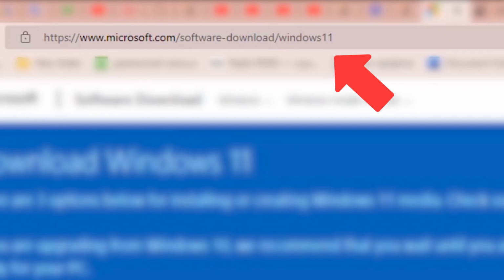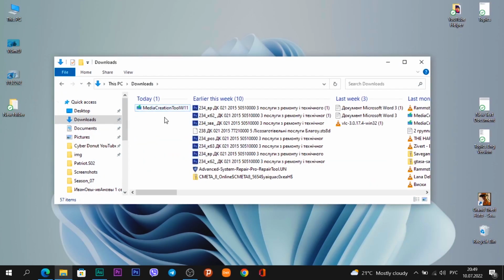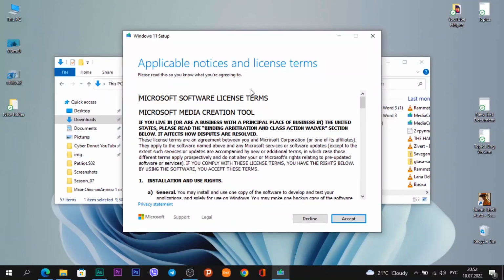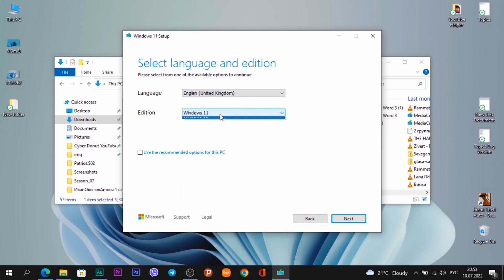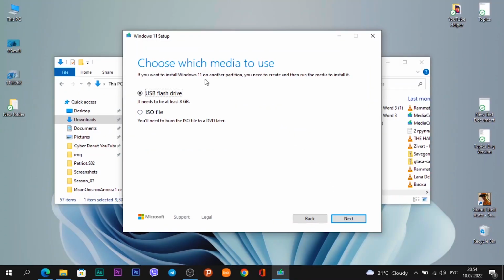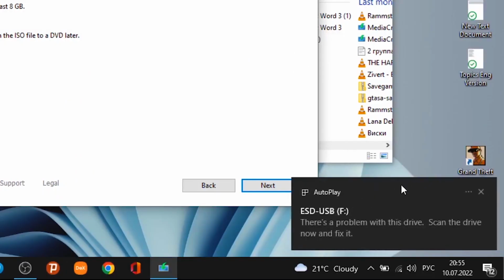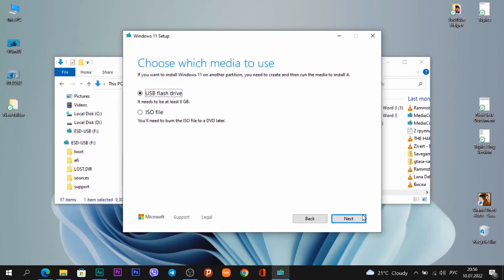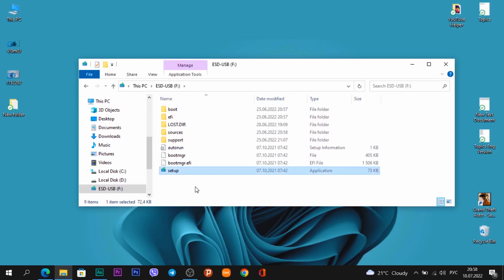How to make Windows 11 HOME bootable USB drive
🤘 How to create Bootable USB Flash Drive Windows 11 HOME with Media Creation Tool app

🙂 ABOUT ME
Hi, my name is 😈 Denys Ivaschenko and I am the owner of this channel. I am fond of many things: PC topics, journalism, programming and video editing.
Was a Windows 10 HOME Insider at one time ago.

And on the CYBER D🍩NUT channel, I make 🎬 videos on computer topics, share my experience with WordPress, and also make videos on the computer theme!